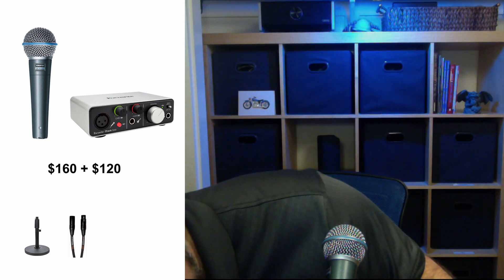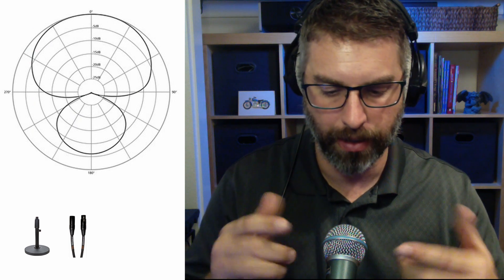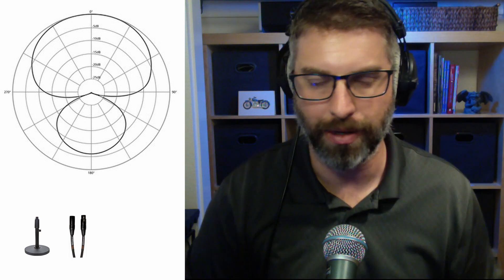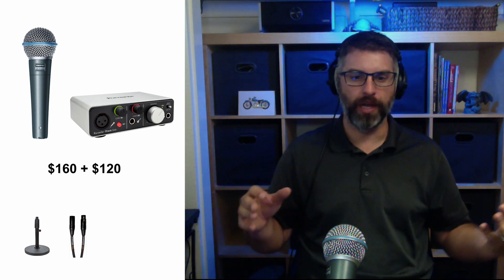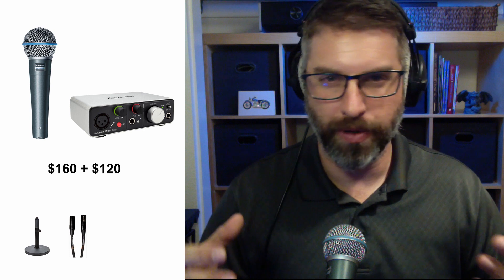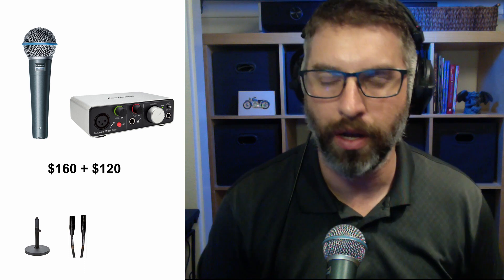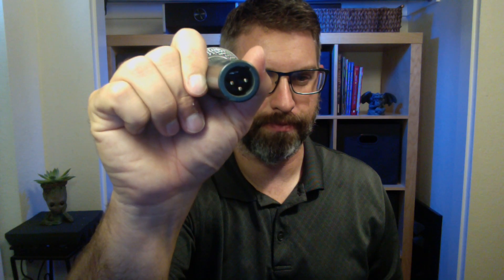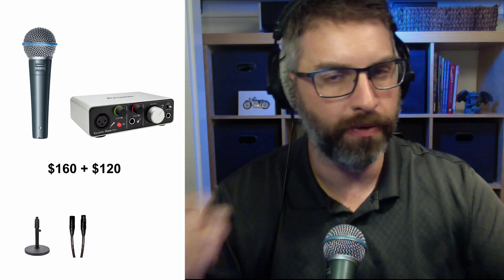What's the Best Microphone for teaching online? - 06 Dynamic Stage Microphone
Hi,  I’m Tim McKean, Instructional Designer for the Herberger Institute for Design and the Arts at Arizona State University.

If you find yourself in the situation of teaching online or remotely for the first time that, you’ll quickly find that recording instructional media content for your courses is the most effective way to deliver that Direct Instruction component online, both for you and your students.  When creating instructional media the most important thing is your audio, and a big part of recording good audio is your microphone… so that’s what I’m going to talk about in this video.

Stage Dynamic XLR with Interface - This next mic is the most different mic I have to demonstrate.  It’s the only Dynamic microphone I have meaning it’s less sensitive so it’s even more important that you stay nice and close to it, and that it’s pointed in the right direction.  On this one the volume drops off quickly not only when I move side to side, but when I back away from the mic as well, which is why they’re very popular for use on stage with live performances.  This mic has a standard three-pronged professional audio plug called an XLR, so you will also need to have an XLR cable, and an audio interface that you can plug the XLR cable into, that then plugs into your computer’s USB port.  This mic I’m demonstrating with is about $160 and the audio interface is about $120, plus your cable and stand.

So, at nearly 3x the cost of the last microphone am I getting 3x the sound quality?  This type of mic will be the best choice for you if you have a loud working environment and need the most separation between your voice and other sounds.